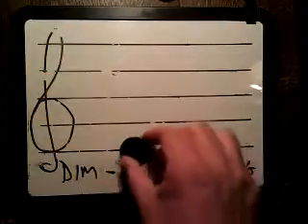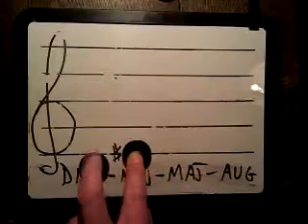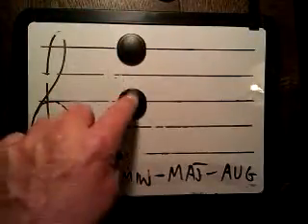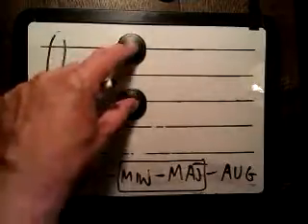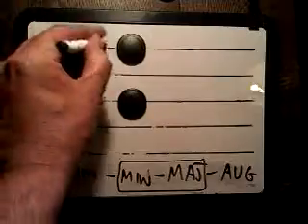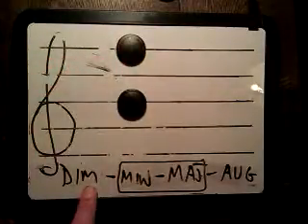Music Intervals (2) by Dave Degen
How to compute music intervals as required for theory exams